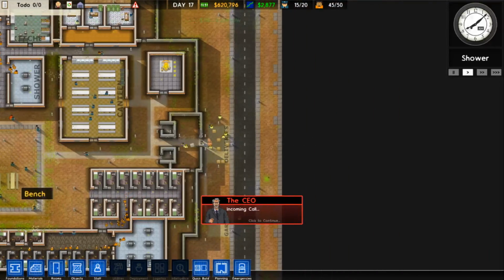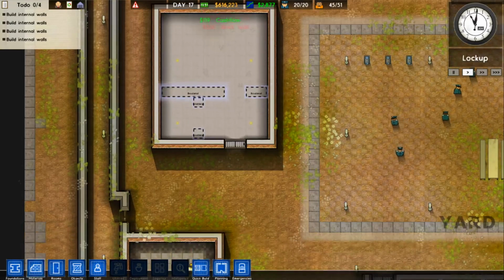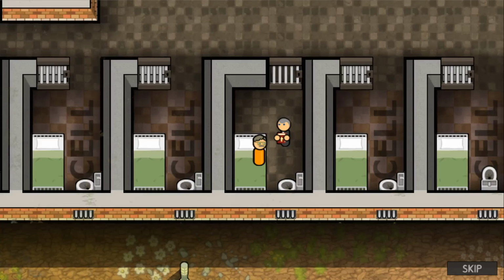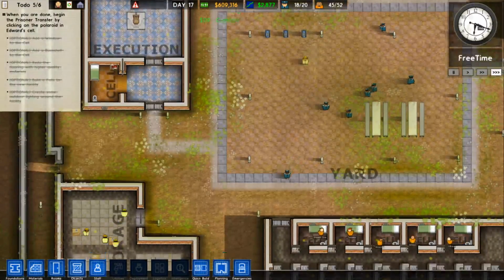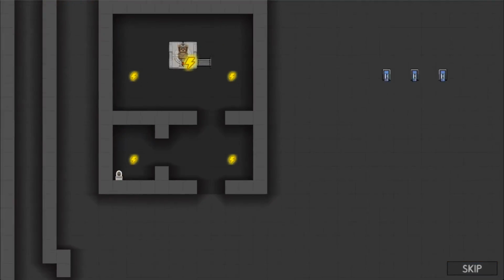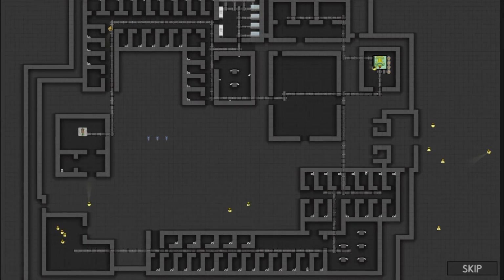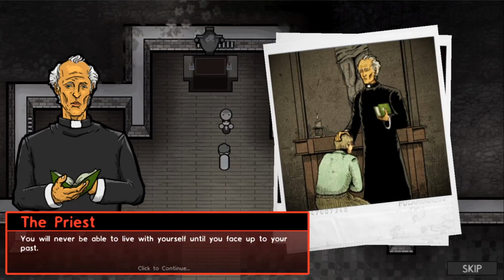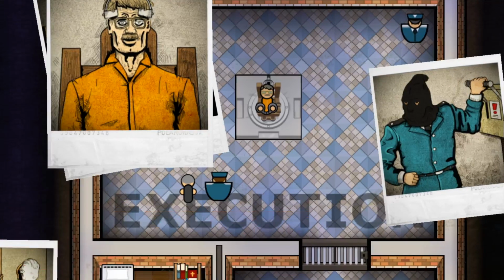PrisonArchitect - THE ELECTRIC CHAIR!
Today I am trying out prison architect, hope you enjoy!
P.S Sorry about the voices.